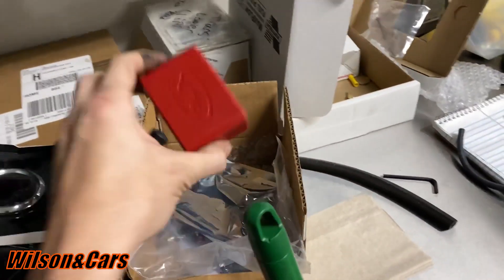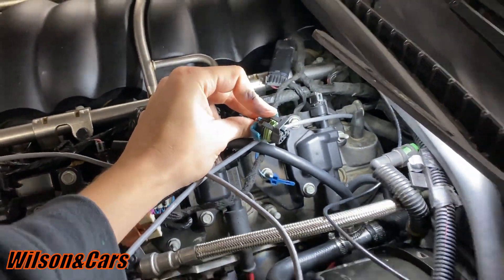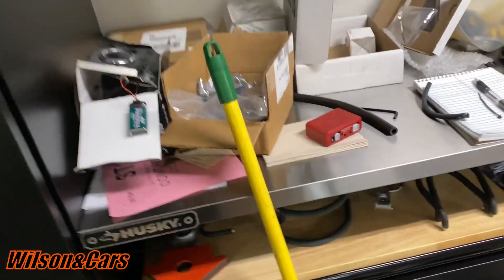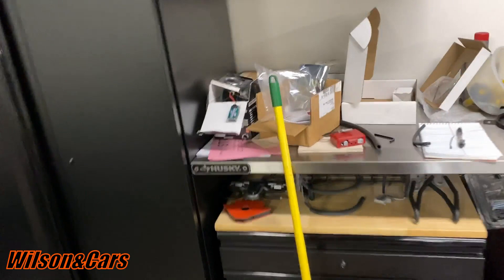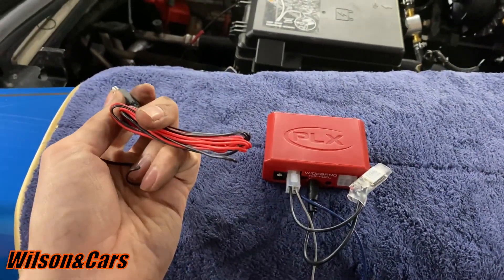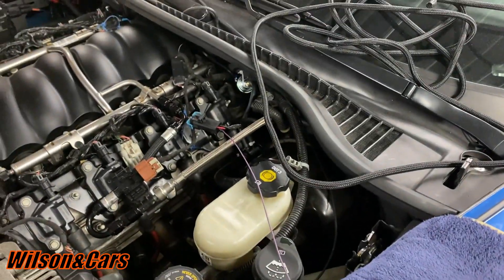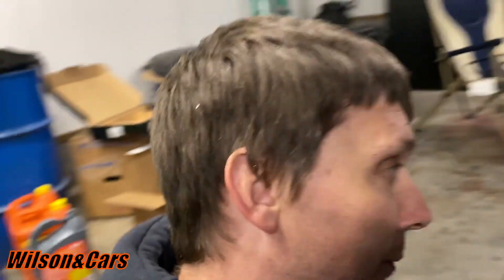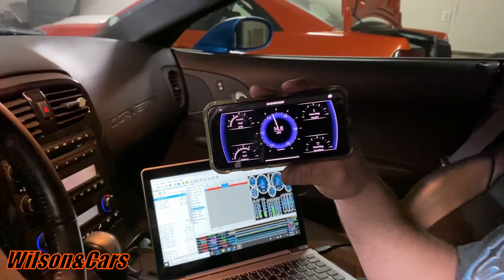Cammed c6 corvette getting a wideband for hptuners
Plx wideband to factory ECU , the factory ECU will now get its Narrow band reading from the PLX, and the blue 5v wire can be used to be plugged into the HPTUNERs for wideband data logging.

the Wide band 02 sensor that came with the plx was already installed into the driver side header bung.

WilsonAndCars